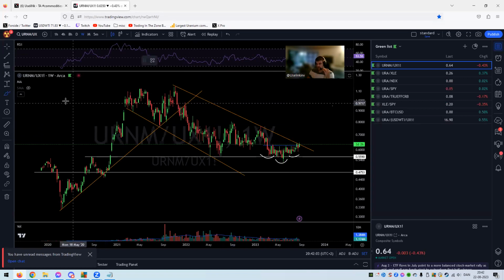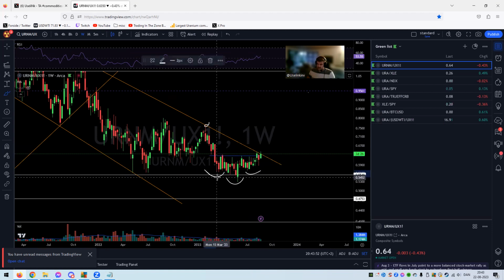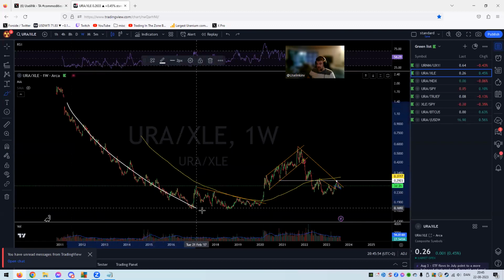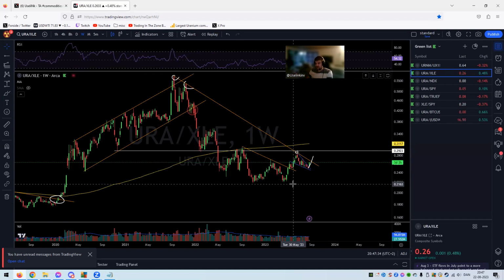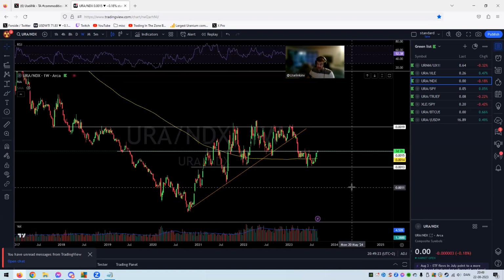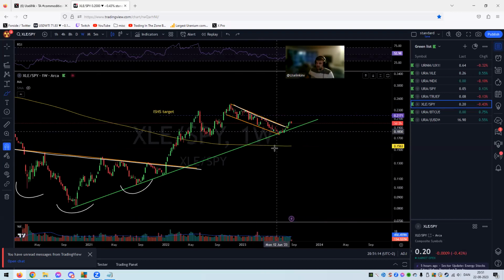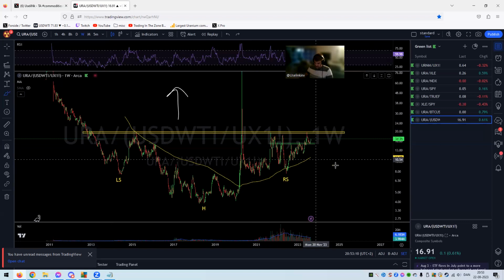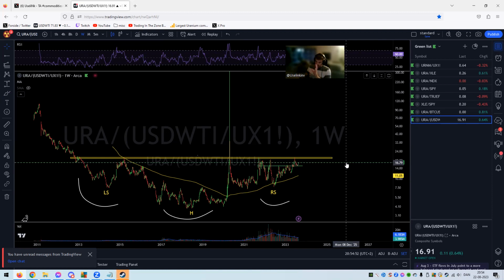uranium recap ratios only 22-08-2023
Looking at different ratios
$URNM $XLE $NDX $SPX $USDWTI $SPY $BTCUSD

This is not financial adwise!